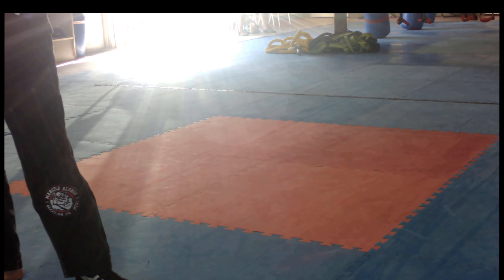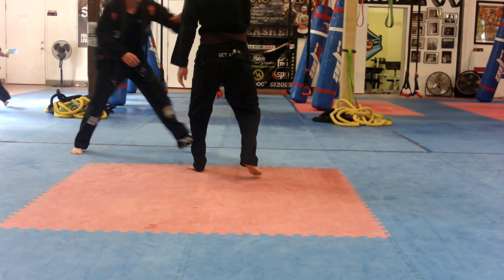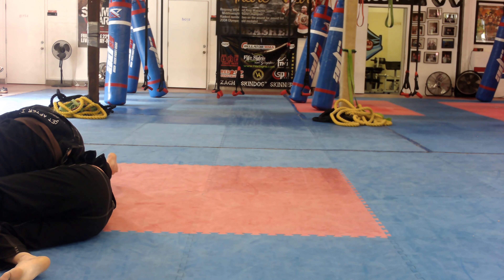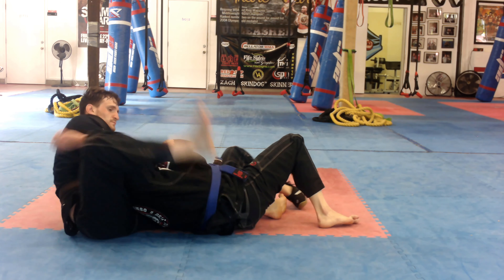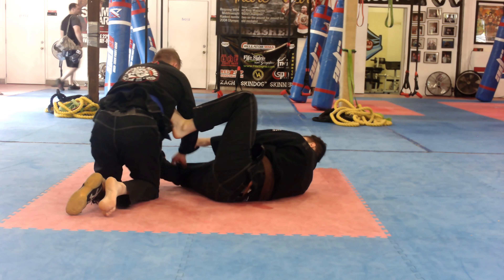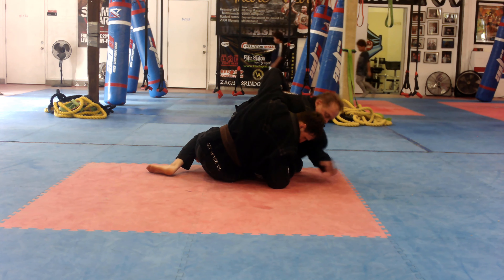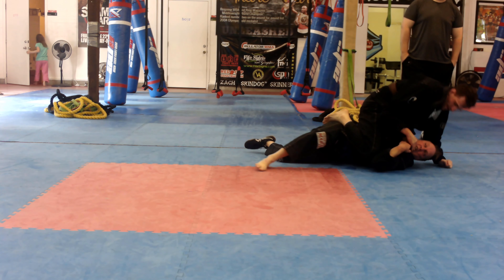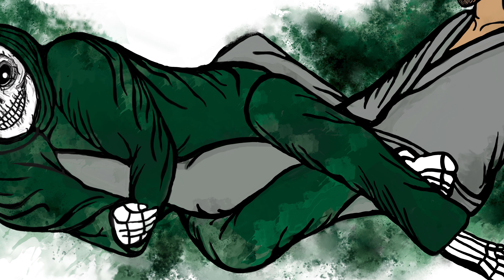Michael Privte Second 9 11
Here is another clip with me and Mike live sparring after an hour of drilling.